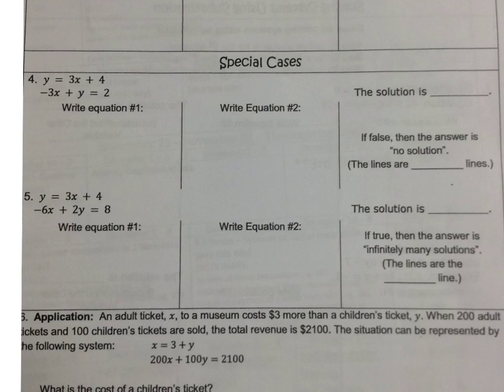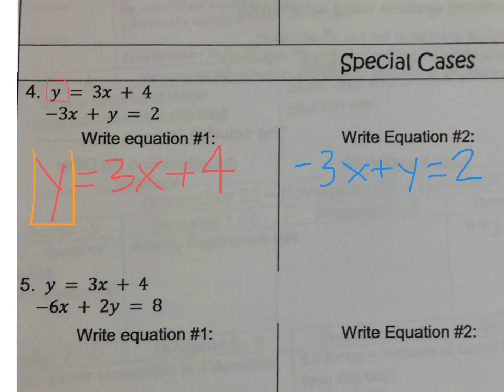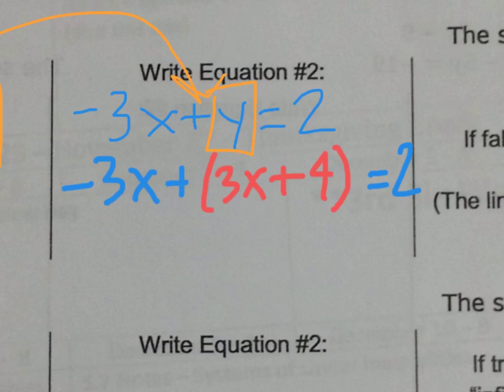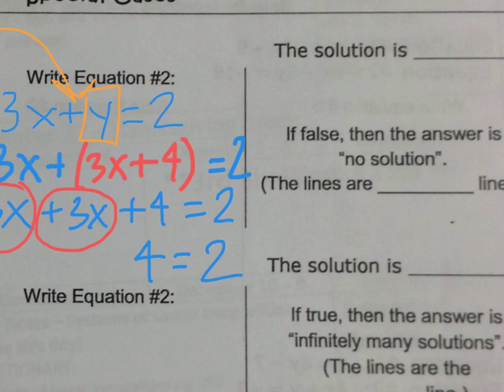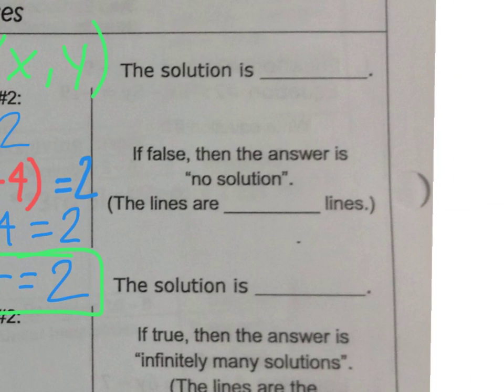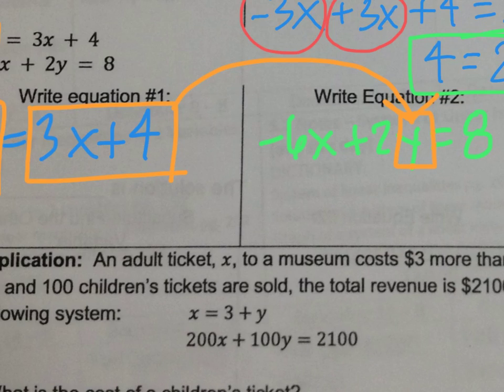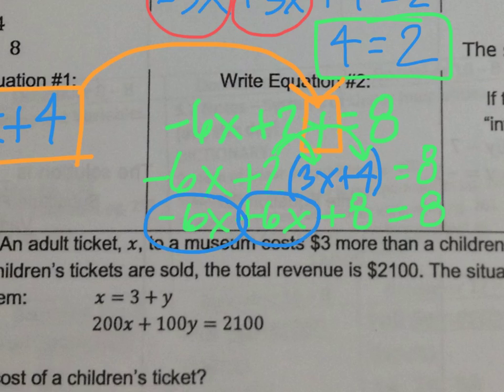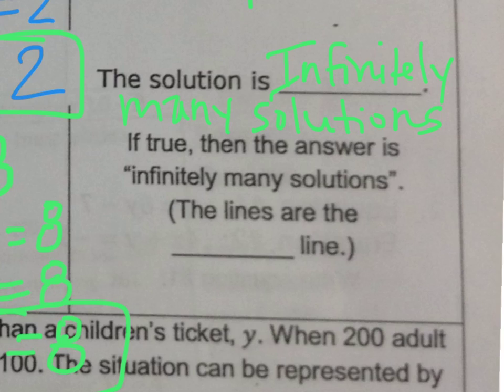5.2 Notes Pt. 2